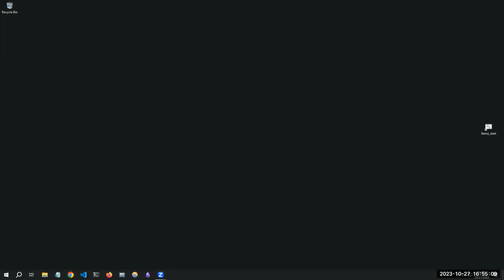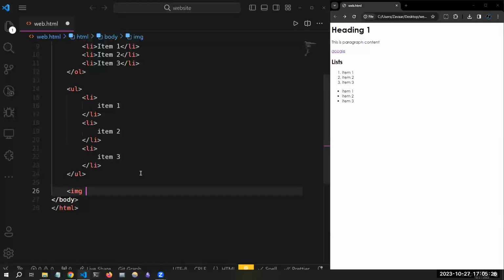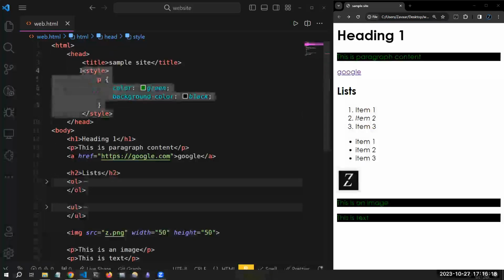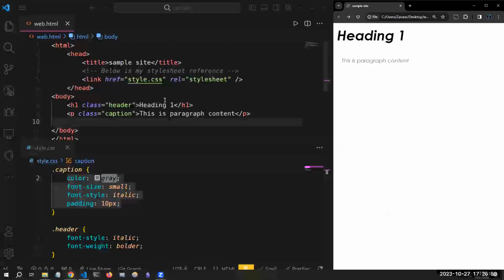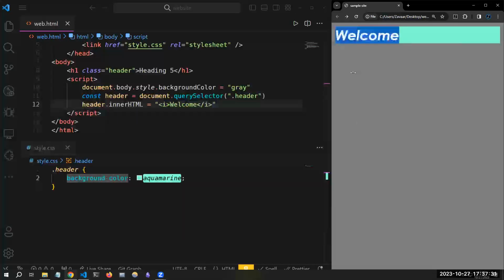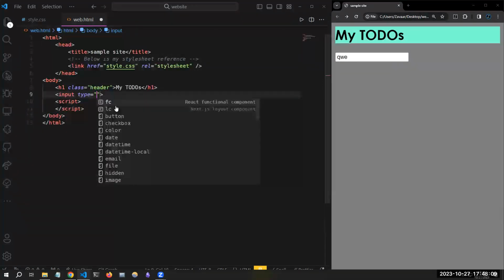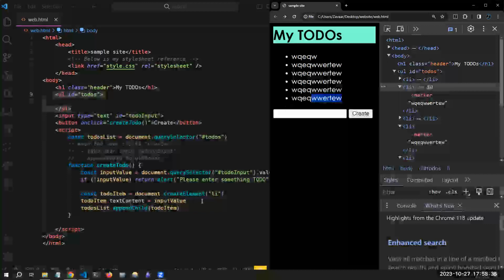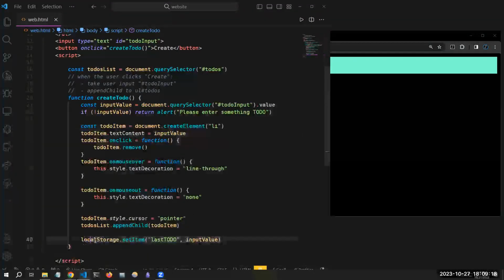Intro to Front-End Web Development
Join us for an exciting introductory event into the world of frontend web development! In this hands-on workshop, we will cover the essential building blocks of creating interactive websites using HTML, CSS, and JavaScript. Whether you're a complete beginner or looking to refresh your skills, this event is perfect for you.

Key Topics:

HTML Markup: Learn how to structure web content using HTML, creating the foundation of your web pages.
CSS Styling: Discover the art of designing and beautifying your websites with CSS, making them visually appealing and user-friendly.
JavaScript DOM Scripting: Dive into the world of JavaScript and explore how it can be used to add dynamic behavior to your web pages.
Client-side Interactivity: Understand how to create interactive elements that respond to user actions, making your websites engaging and functional.
No prior experience is required, and our friendly instructors will guide you through each step of the way. By the end of the event, you'll have the skills to create your own basic interactive web page and will be well on your way to becoming a proficient frontend web developer.